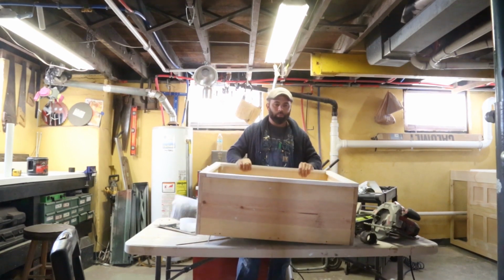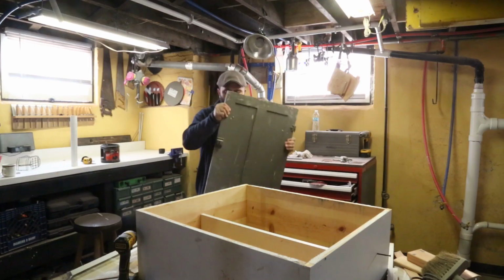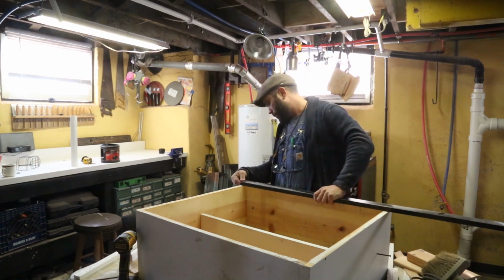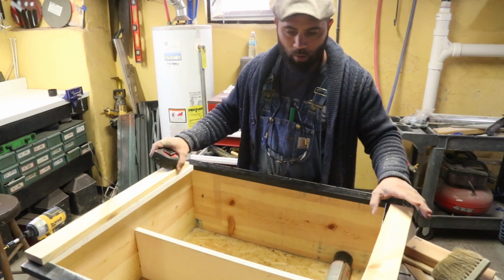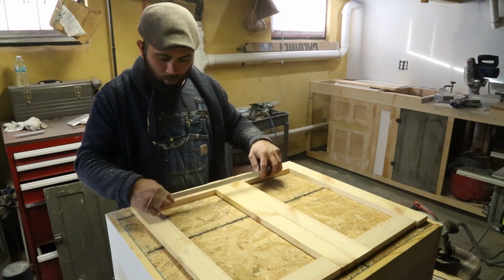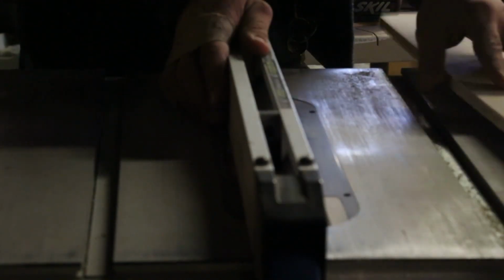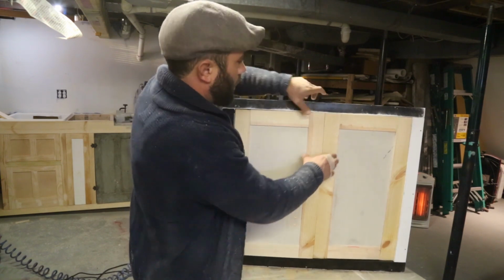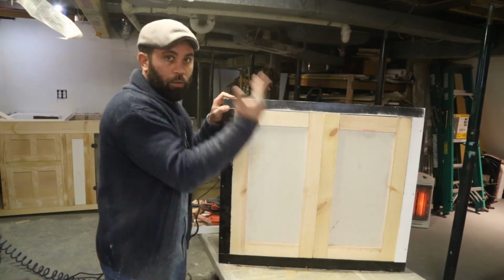Easy DIY Shaker Cabinet Doors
This is Luke style shaker doors. Maybe you've a better way. That's great, then you do it that way.